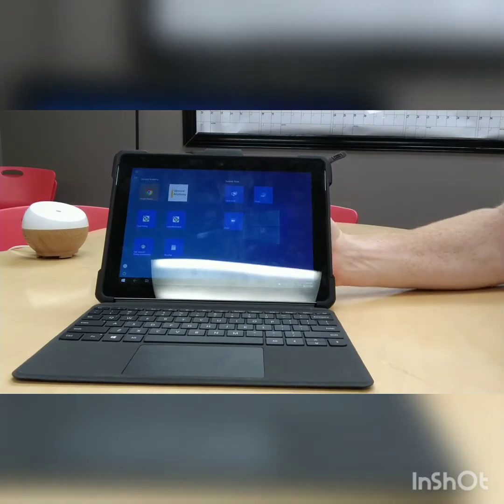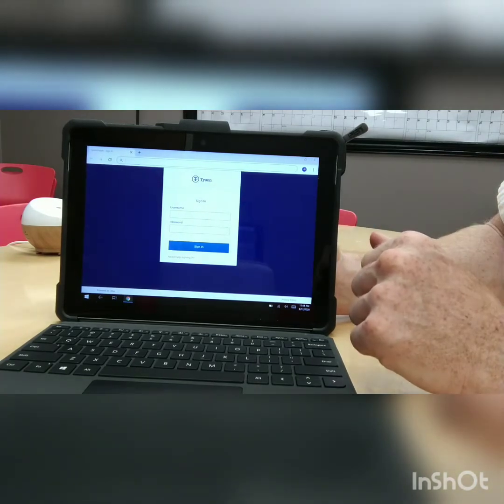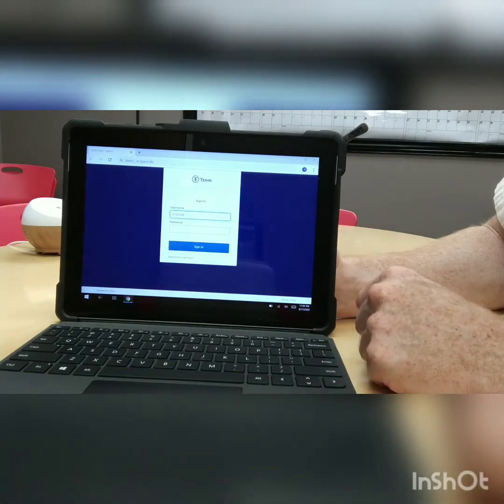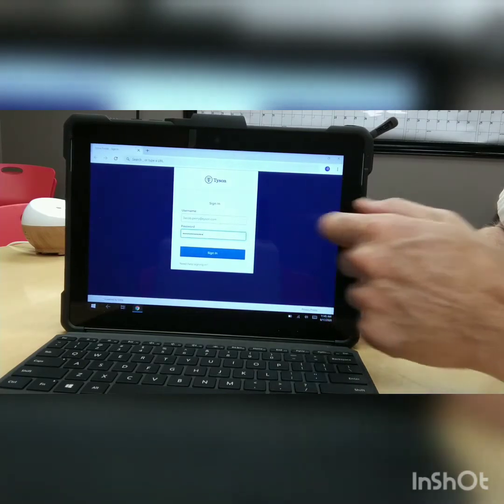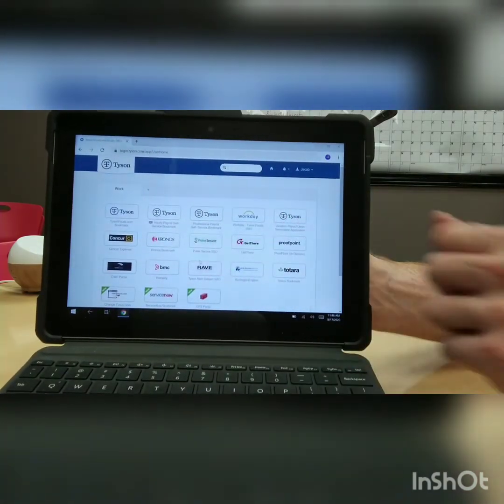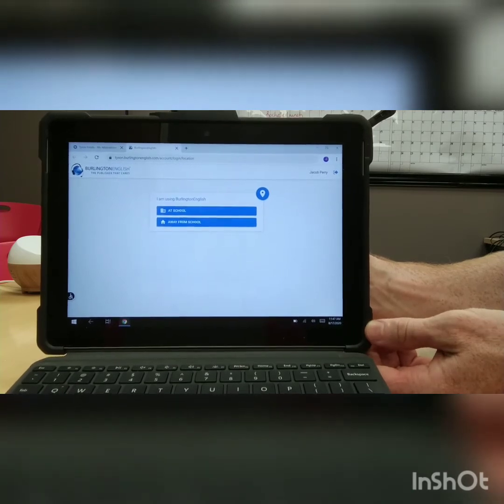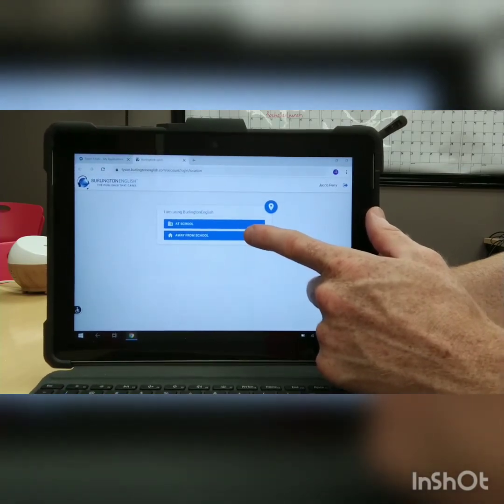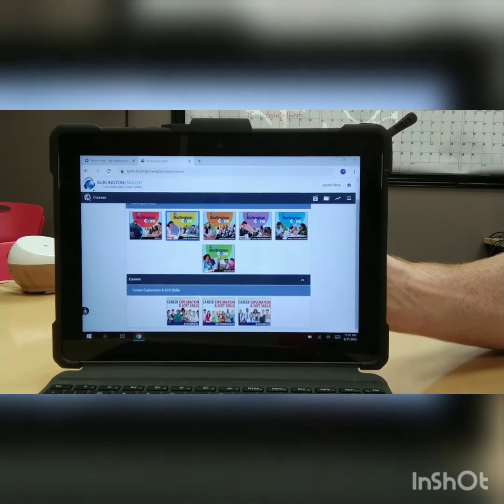How to access OKTA (Tyson Workday) and Burlington English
We show you how to get into OKTA (Tyson Workday) and open Burlington English.

Video Topics
0:15 Open Google Chrome
0:32 Enter Tyson OKTA username and password
0:48 Example of Tyson OKTA username
1:00 Enter password
1:23 Click "Sign in"
1:28 Tyson OKTA homepage (Workday dashboard)
1:38 Find and open Burlington English
1:54 Using Burlington English at school or away from school (at home)
2:20 Click "Away from school"
2:27 Click "Courses"
2:31 Select your level to access Burlington English material